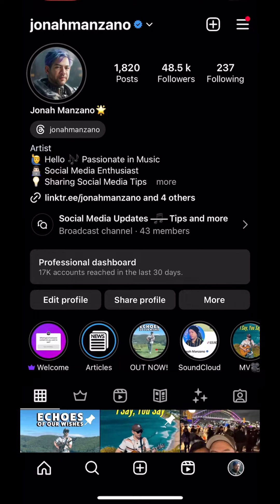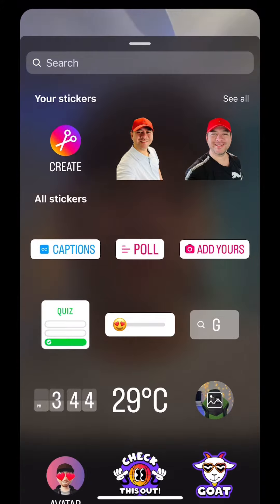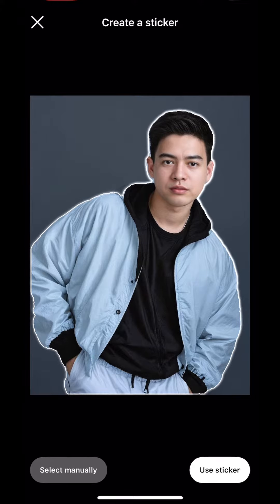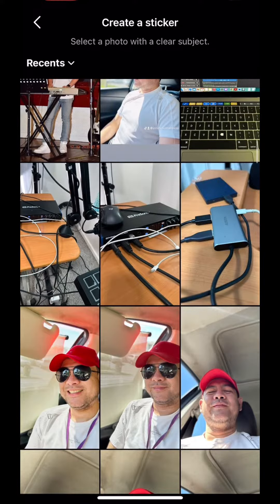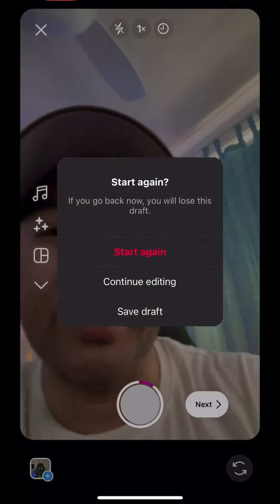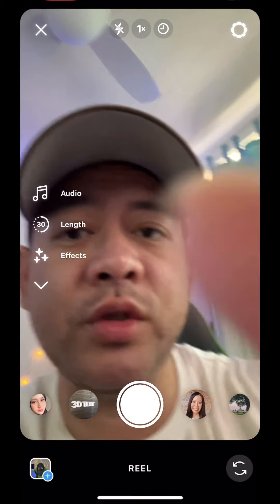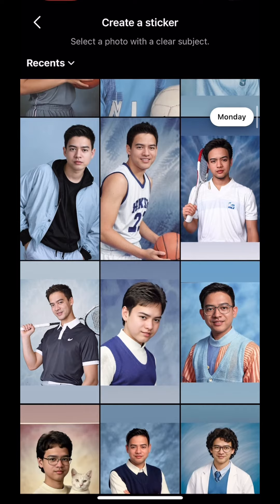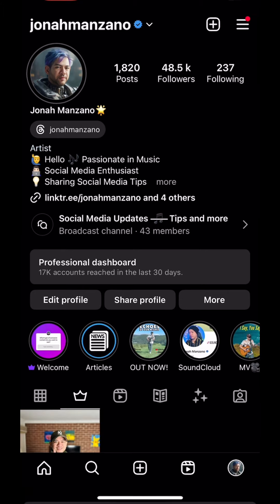How to create Your Own Stickers on Instagram Stories and Reels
Now you can create your own stickers using Stories and Reels. This new feature will allow you to use any of your photos from your devices.

💡Tip: Make sure you have a plain background, as it will be easier to eliminate the background.